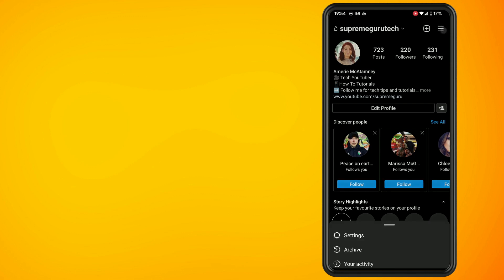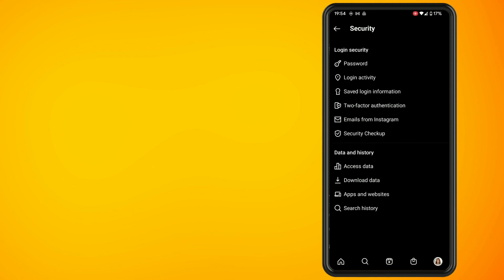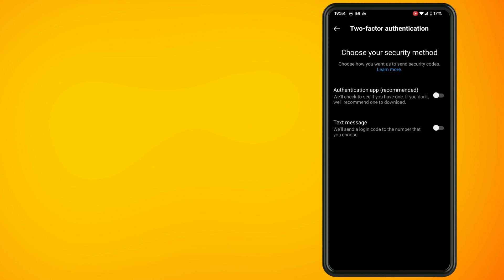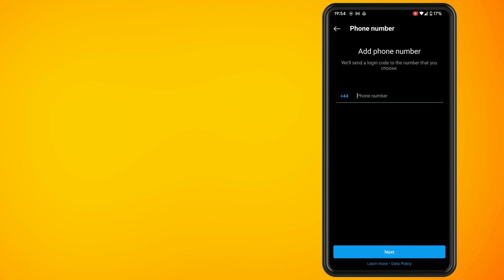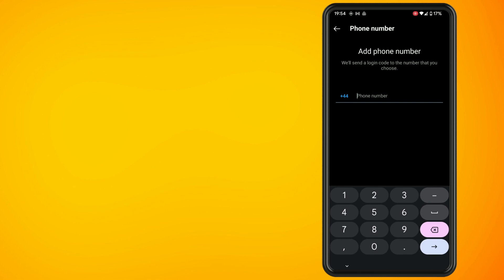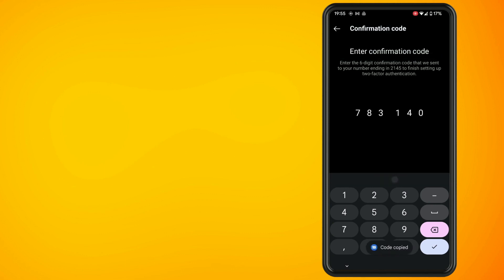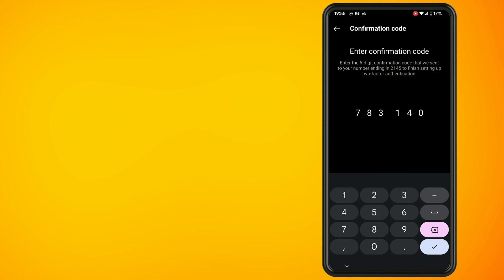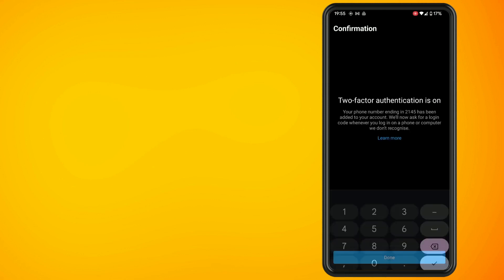How to Set up Two Factor Authentication for your Instagram Account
In this video, I'm going to show you how to set up two factor authentication for your Instagram account. Let's secure your Instagram account with just a few taps. Open up your Instagram app, tap on your profile icon in the bottom right. Then tap on the hamburger menu in the top right now tap on settings. And then tap on the security setting. And here, you will see an option for two factor authentication. Tap on that. And then tap on get started. Now you have two options here. You can set it up so that it will work with on authenticator app like Google authenticator or you can set it up to work with your mobile number, using a text message.

That's the option that we are going to use today. So enter in your mobile number and hit the arrow to continue. This will send you a code enter in that code. And the last thing that you need to do is hit the Done button and that is it set up.

So that is your Instagram account, more secure, using the two factor authentication. Peace.